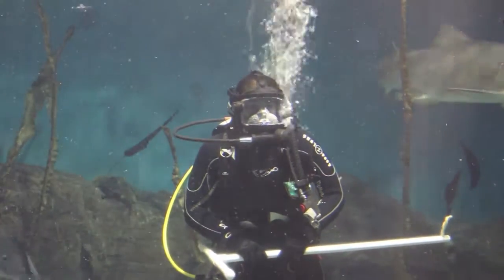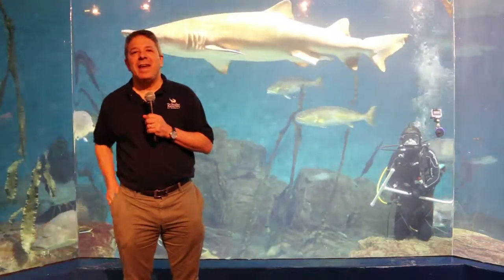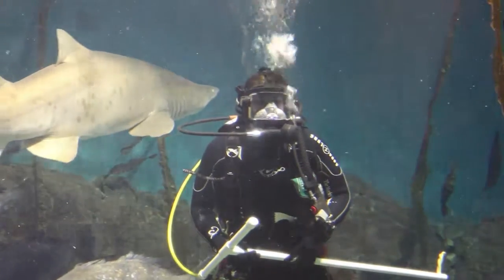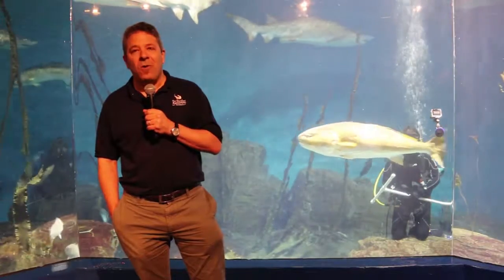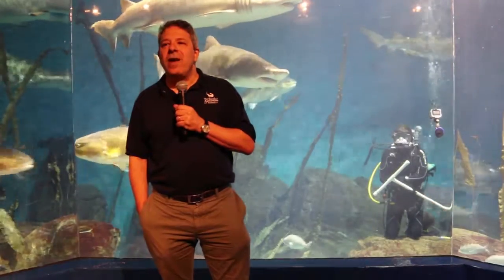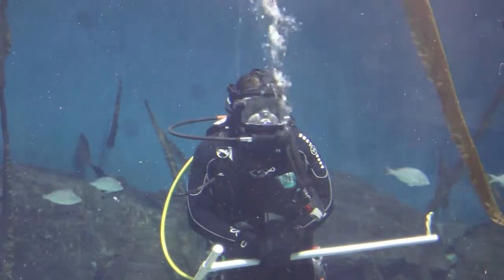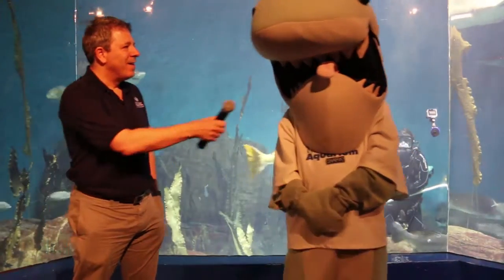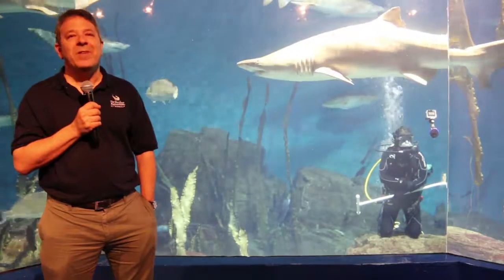Dive Program Interpretation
Demo of how The Maritime Aquarium may incorporate climate change themes into our public dive show interpretation for National Network for Ocean and Climate Change Interpretation.